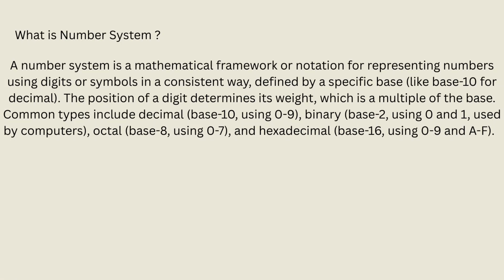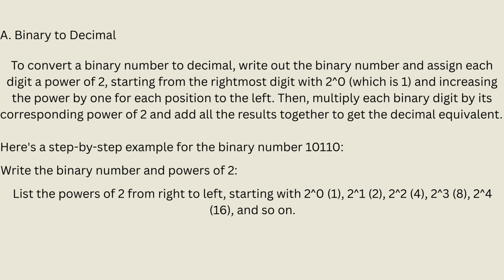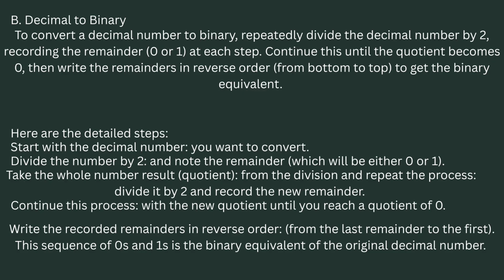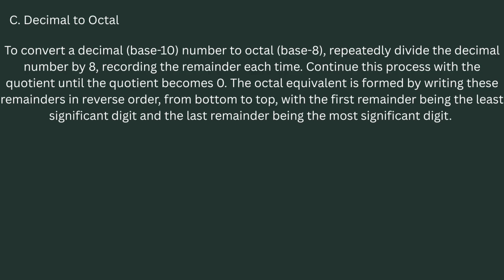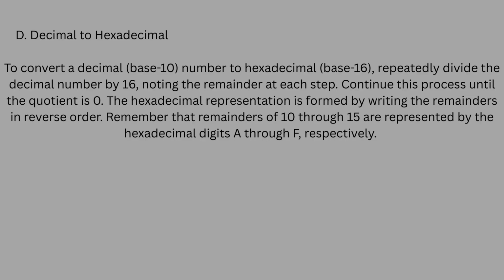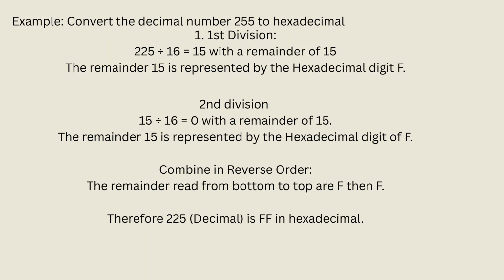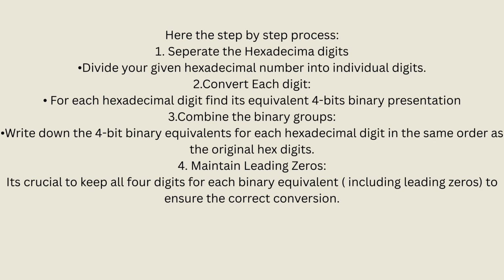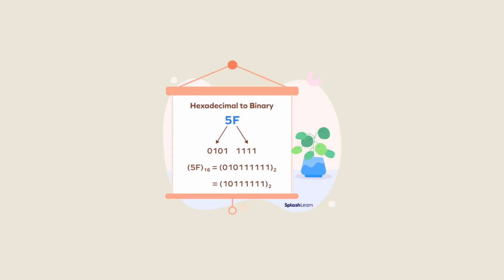September 14, 2025